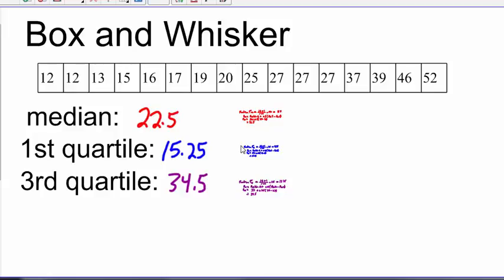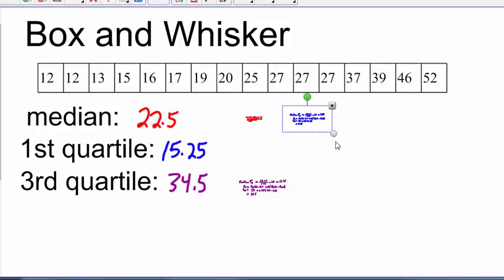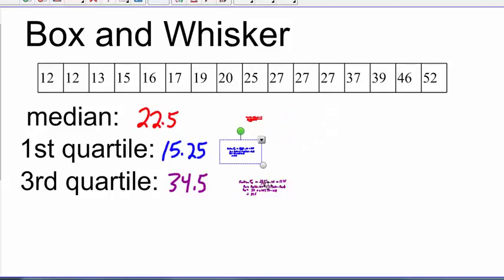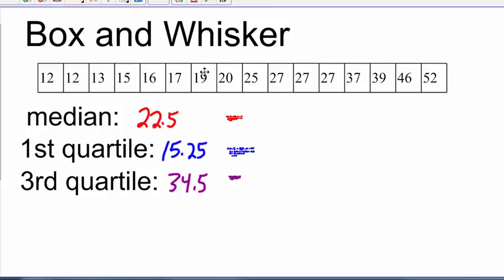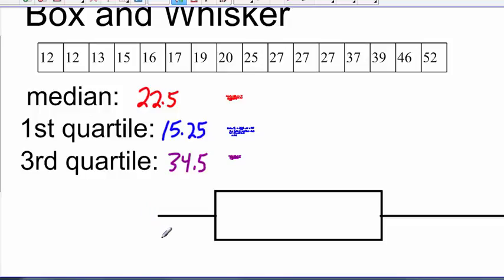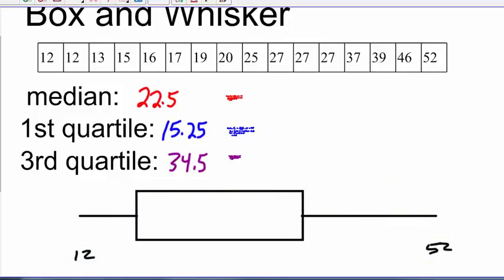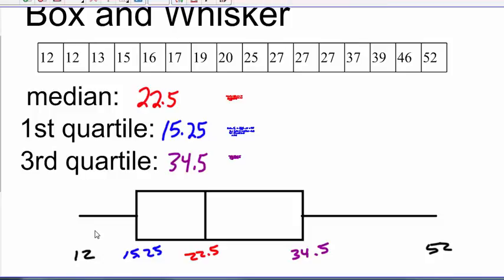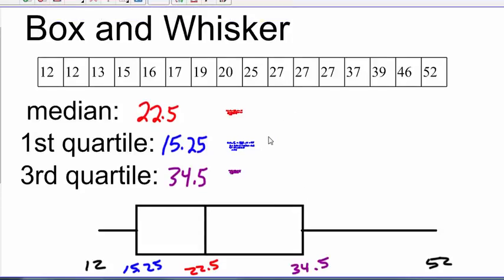MDM-U2.5-Box and Whisker Plots (Sketching)